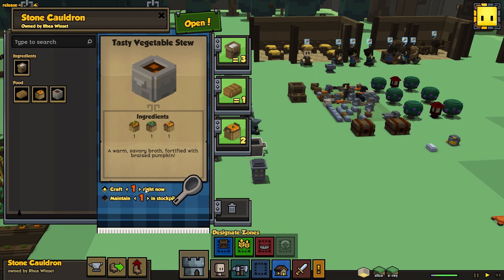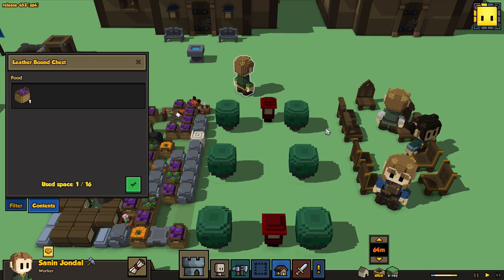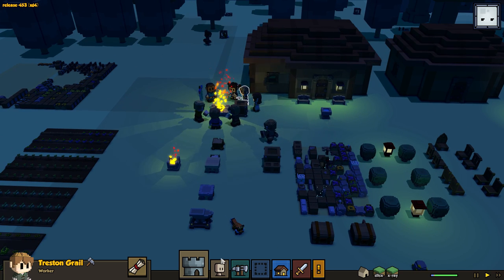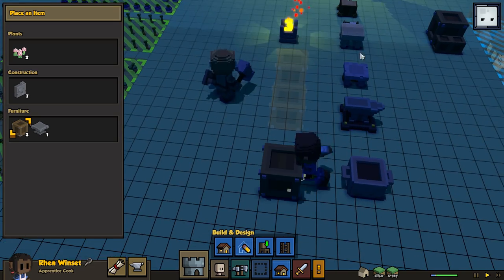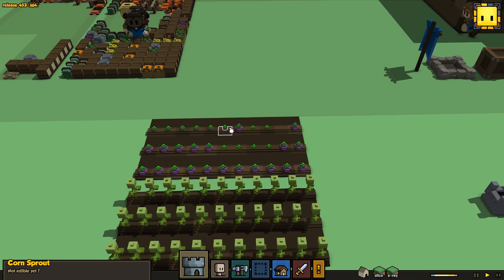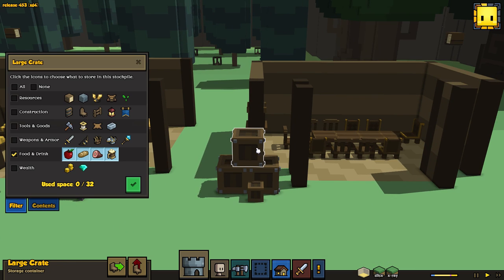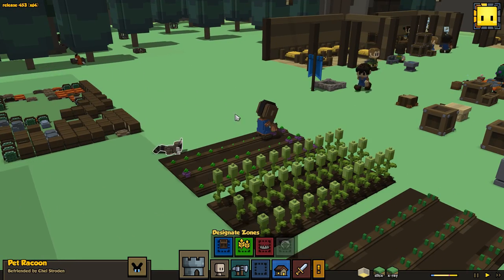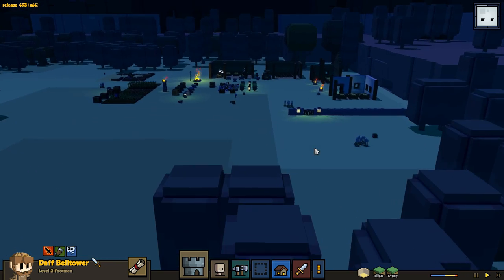Stonehearth Alpha 11 - Cooking! Storage Crates! (Gameplay 1080p)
Let's play Stonehearth! In this episode, we look at the new COOK profession, cooking recipes, and STORAGE CRATES!